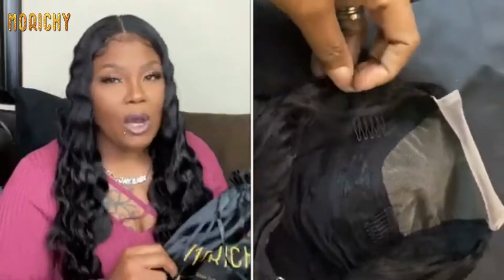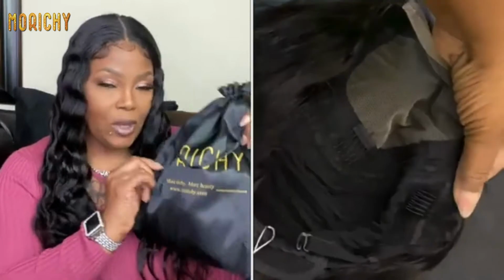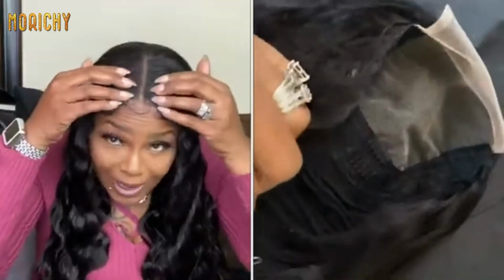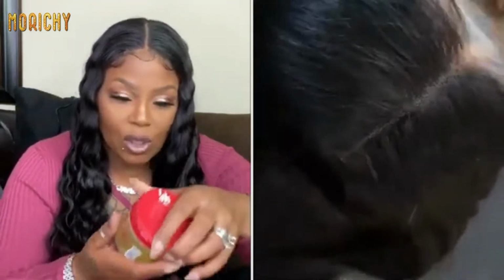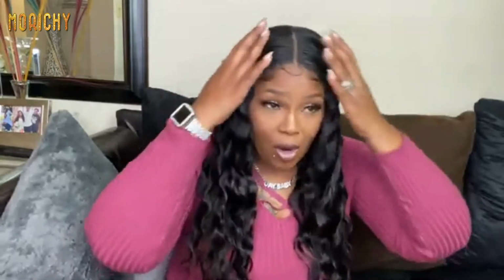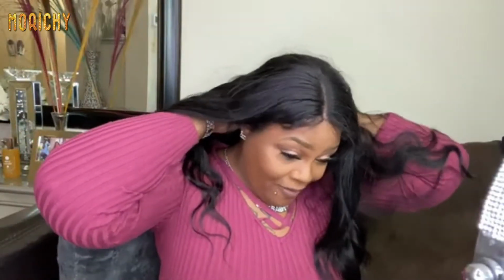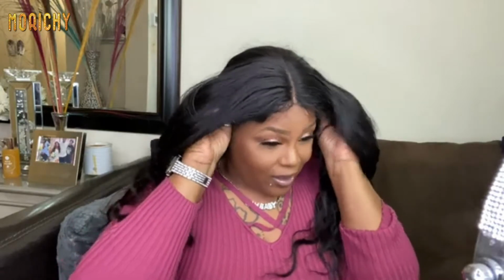SOFT CRIMPS ON A 4x4 LACE CLOSURE BODY WAVE WIG MORICHY HAIR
Wig details in video: 4x4 body wave wig 24in